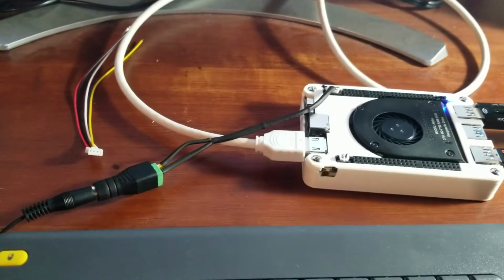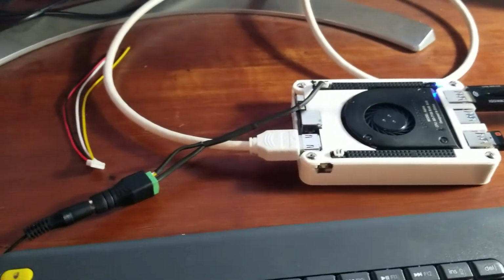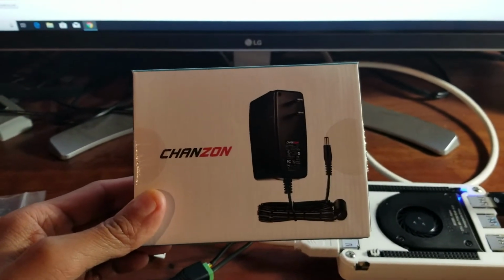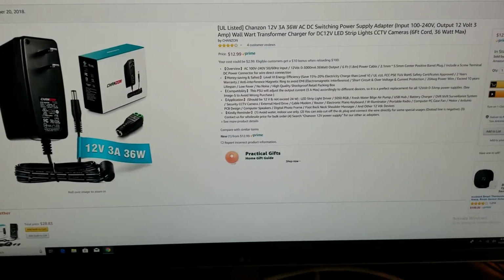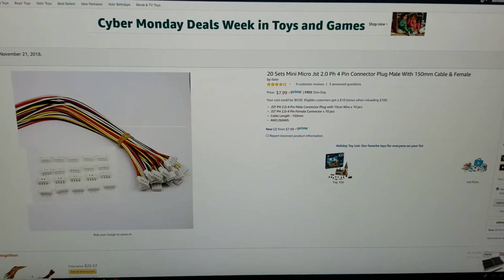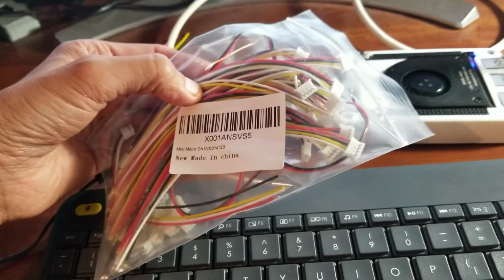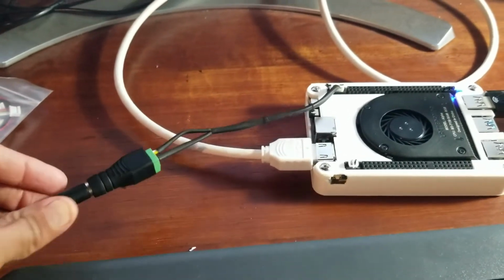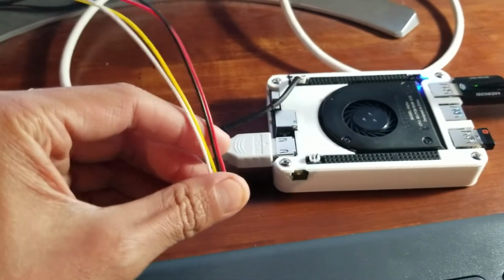12vdc connector for Lattepanda alpha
Here is a quick how to video on making a 12vdc connector for the Lattepanda alpha.

Power supply